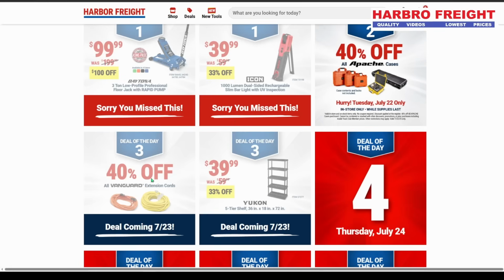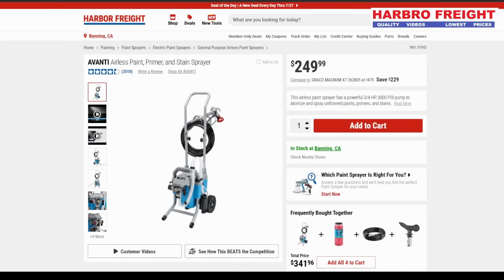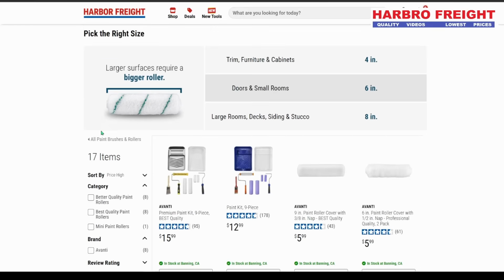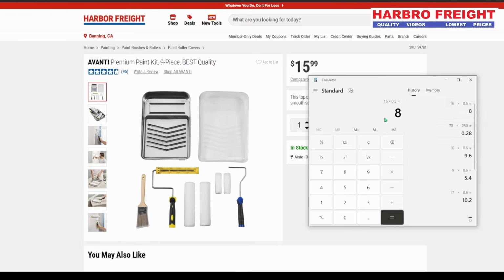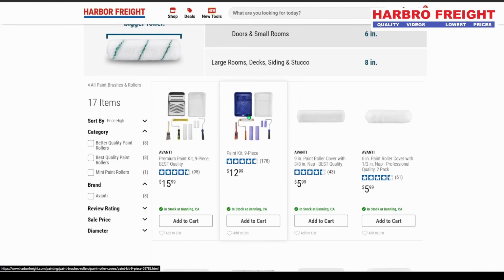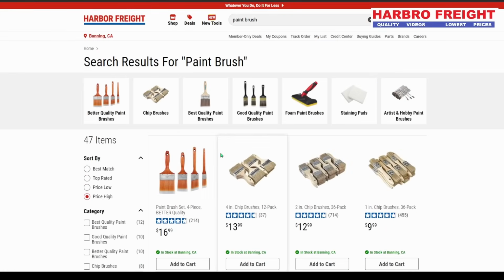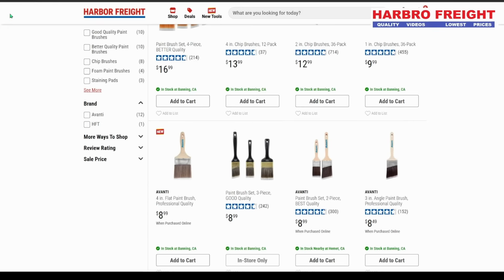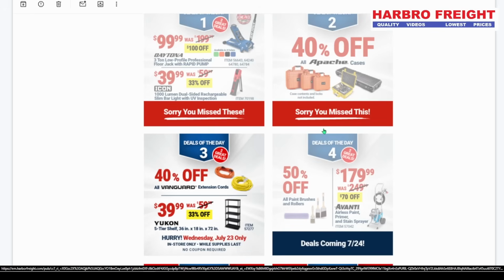Harbor Freight Deal 4 CONFIRMED!